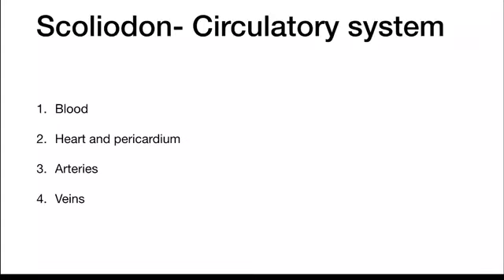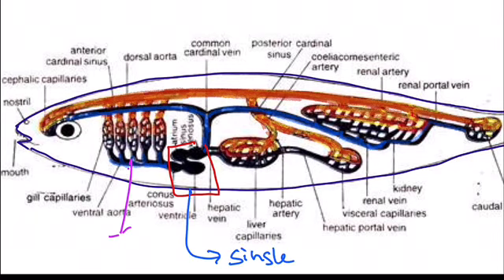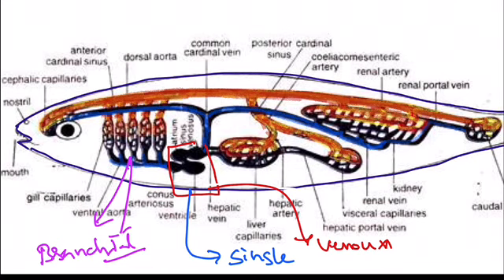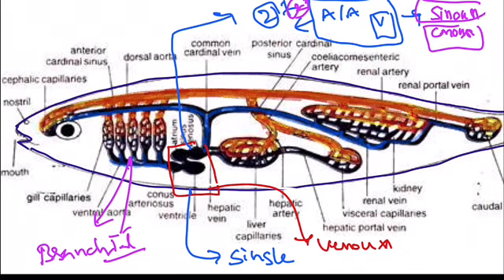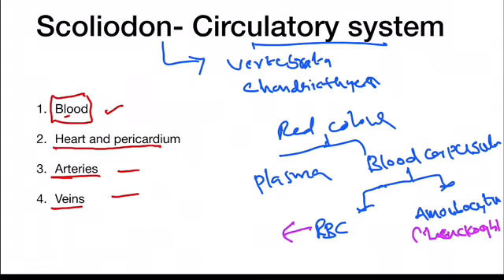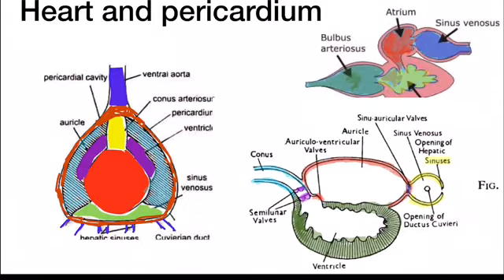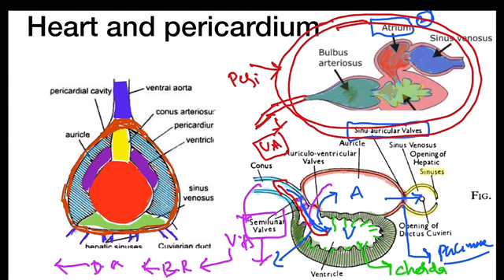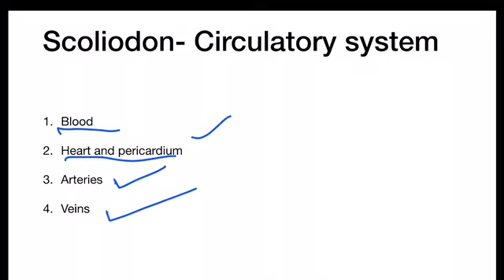Fish circulatory system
TELANGANA DSC BIOLOGY, AP DSC BIOLOGY, INTERMEDIATE BOTANY, INTERMDIATE ZOOLOGY, TELANGANA GURUKULA PGT AND TGT,TSPSC BIOLOGY, APPSC BIOLOGY